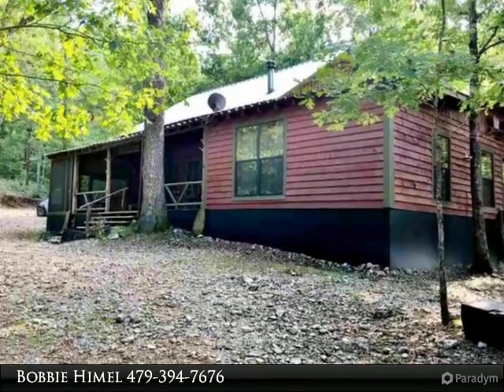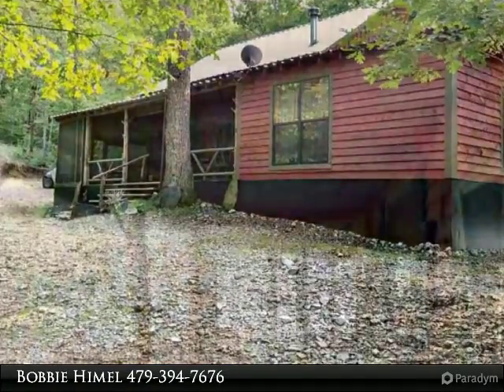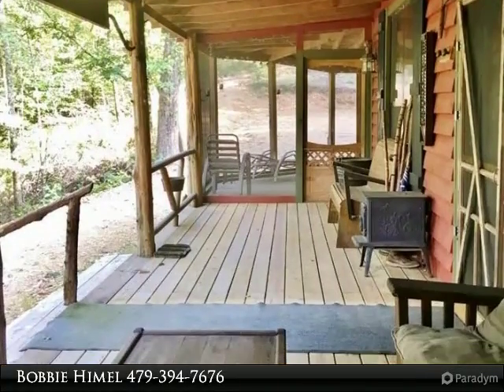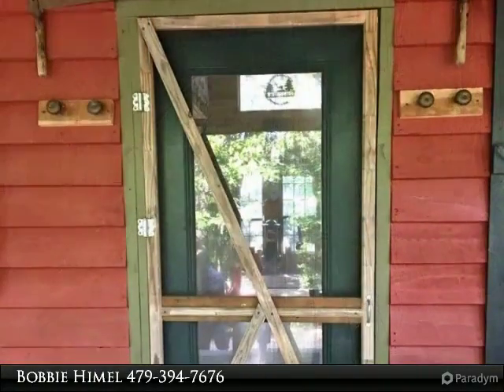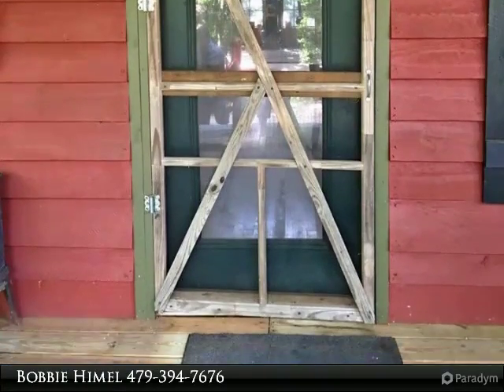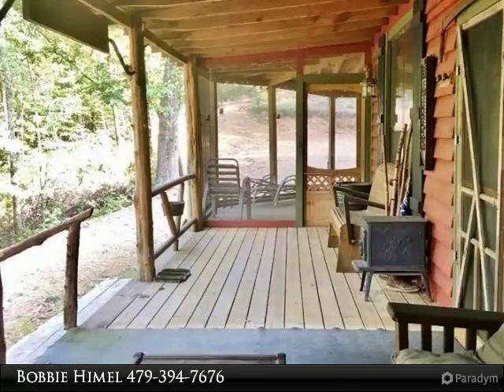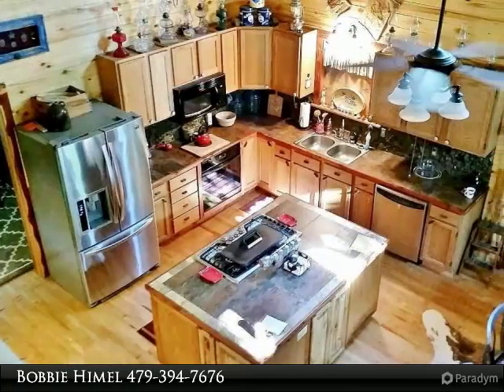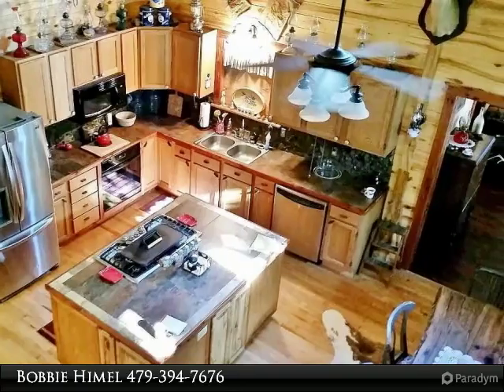481 Switchback Lane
This LOG HOME has 2 bedrooms, loft with two queen beds, outdoor sleeping area. This home has so much to offer with wrap around screened in porch and outdoor kitchen. There is a year round creek, small pond and out buildings. This home was specially designed with ceder, aspen, hardwood maple wood. Just a few features of this home include a coffee bar, large pantry, 3 wood burning stoves, walk in shower, granite counter tops, hickory cabinets, root cellar/storm shelter, out buildings. see owners report!

Presented By:
Bobbie Himel, Select Realty